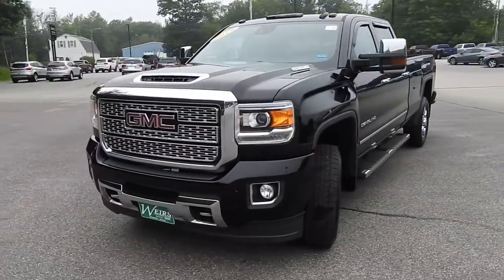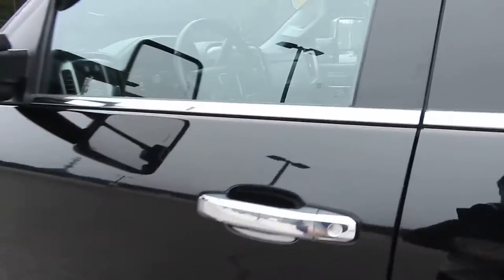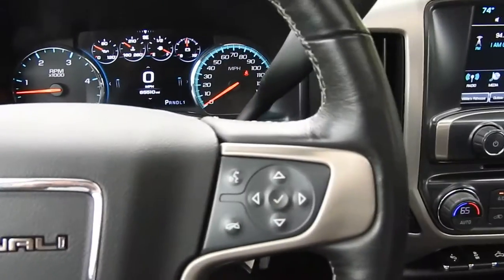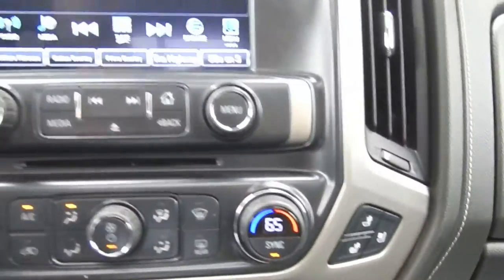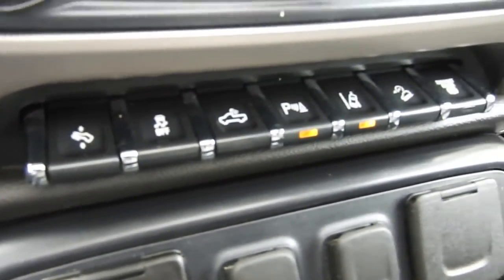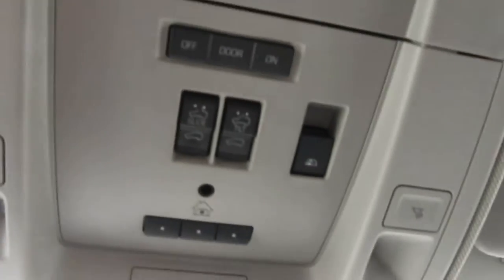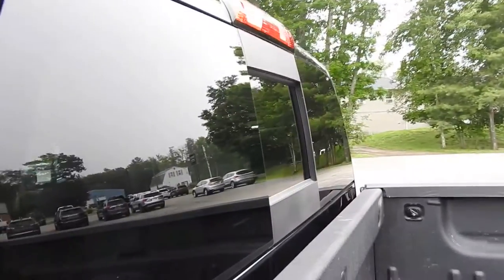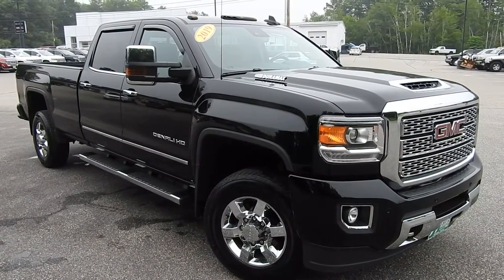2019 GMC SIERRA 3500HD DENALI 4WD - G21280A